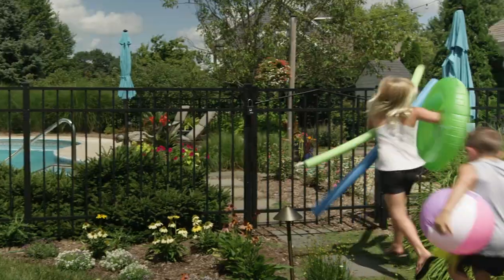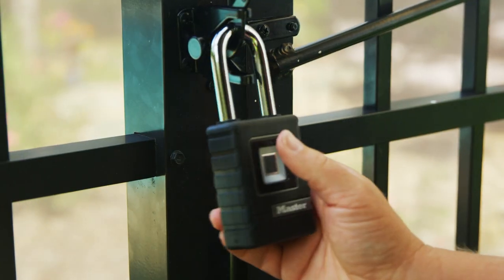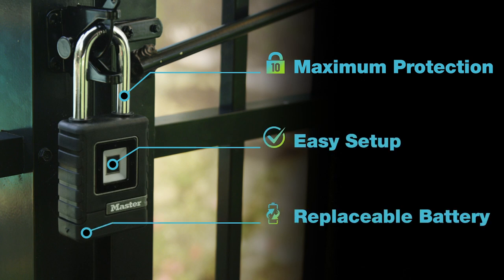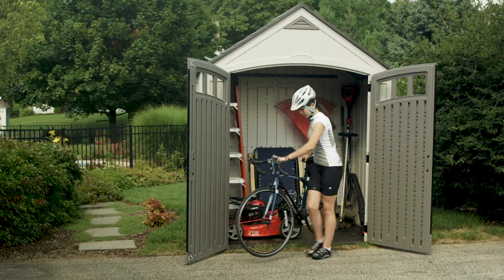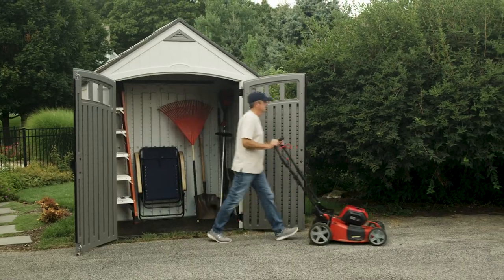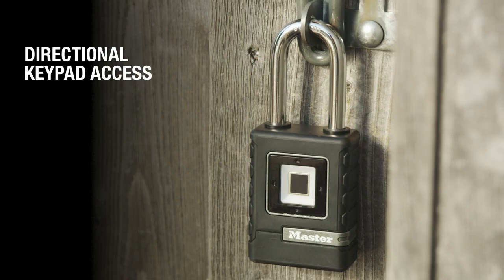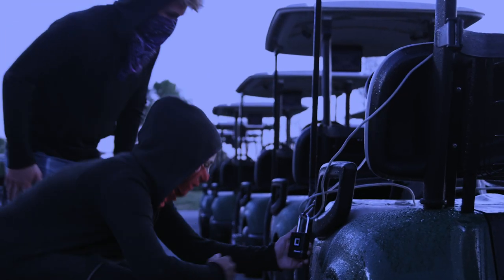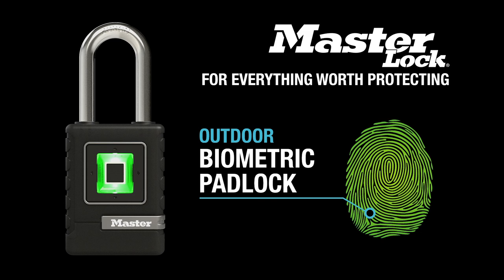Master Lock 4901 Biometric Padlock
The 4901 Biometric Padlock provides the ultimate ease of use and convenience, with no keys to lose or combinations to remember - your finger is the key!